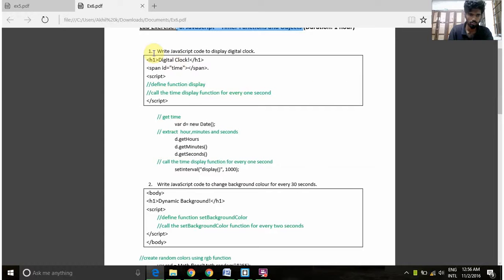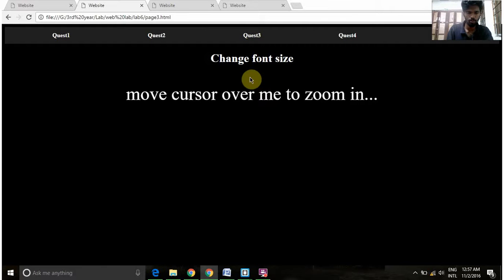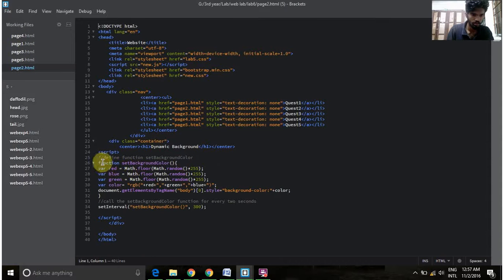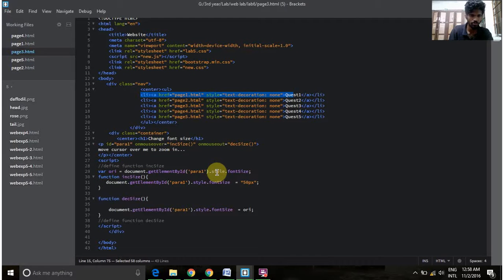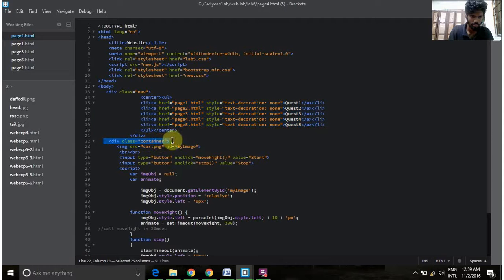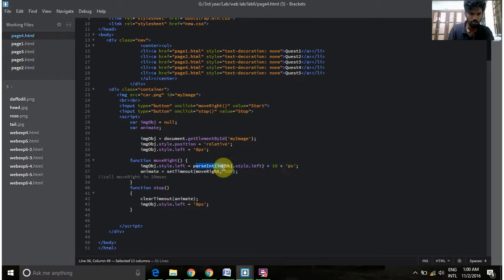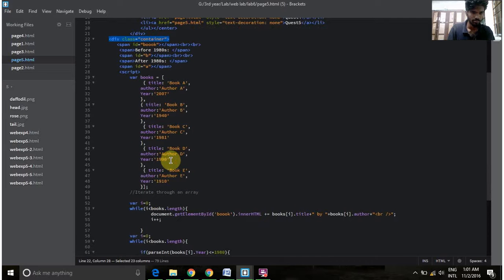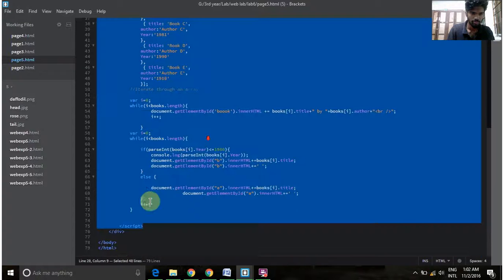web lab 6